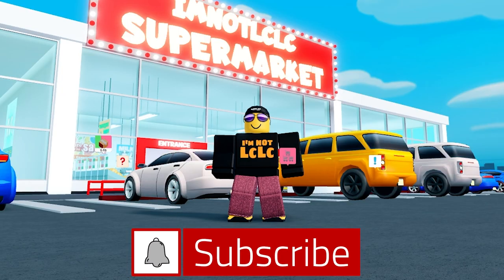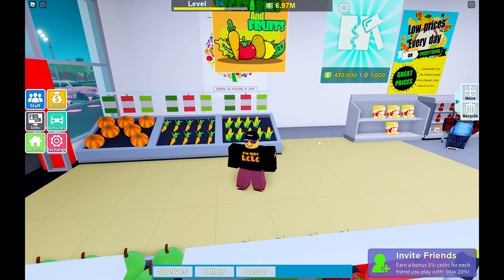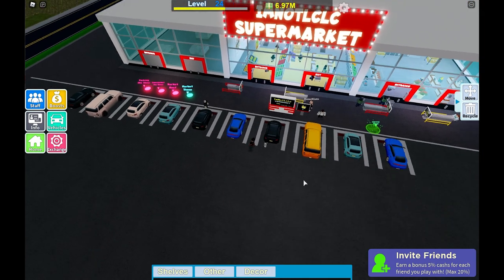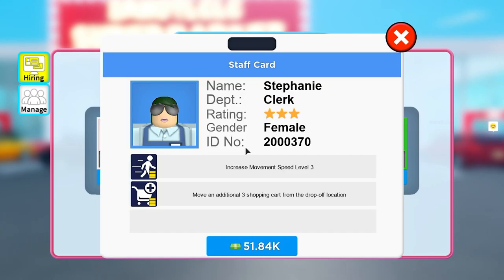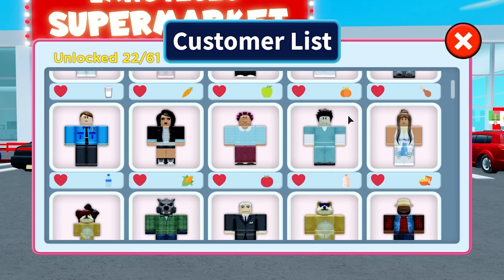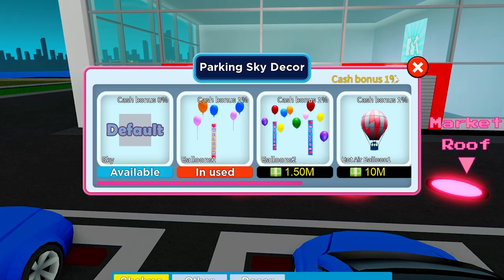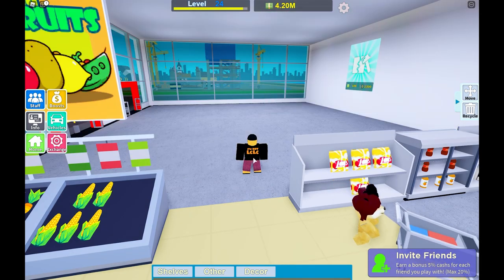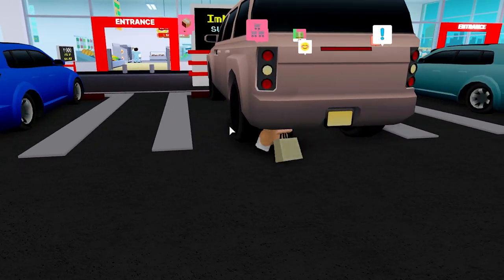My Supermarket ROBLOX TOP 10 TIPS & TRICKS how I MAKE MONEY & MORE CUSTOMERS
TOP TEN and TRICKs in My Supermarket ROBLOX and how to make millions of money & customers

My Supermarket how to make money and how to serve more customers FAST. My top ten tips and tricks in My Supermarket so you can level up fast and buy gold and vip items . I talk about workers , layout shelves restocking money and car parks and lots of tips how to get on the leaderboard

If you want to play Roblox with me, click my profiles above so you can join me in game! LcLc